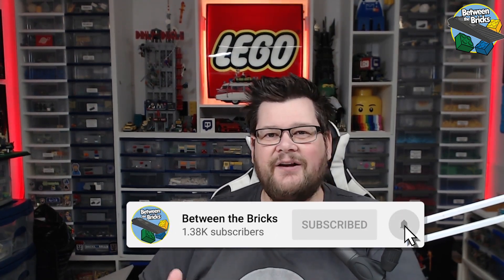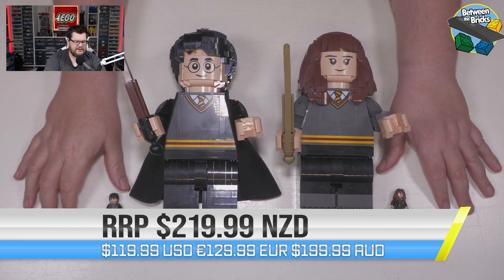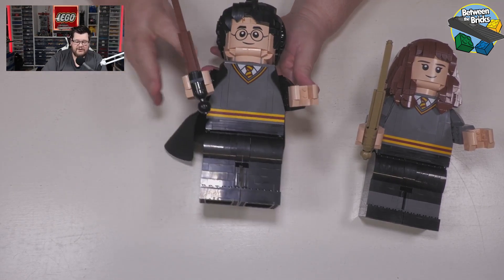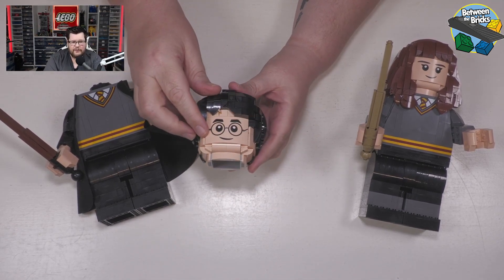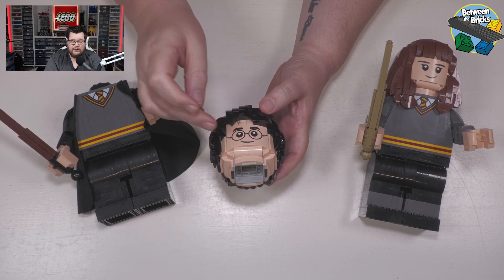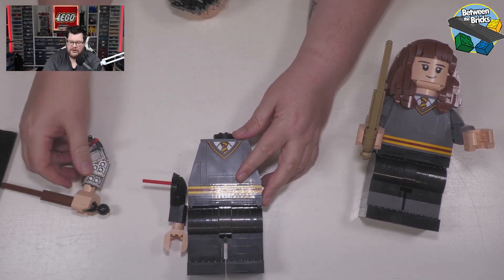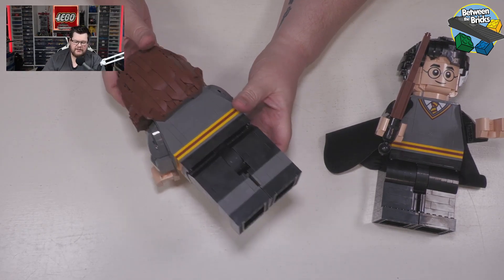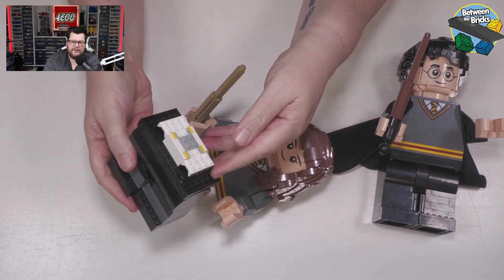LEGO Set 76393 Harry Potter & Hermione Granger | Review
I was lucky enough to find these on the shelf a few days early. Harry Potter and Hermione Granger buildable figure or Maxifigs by LEGO.